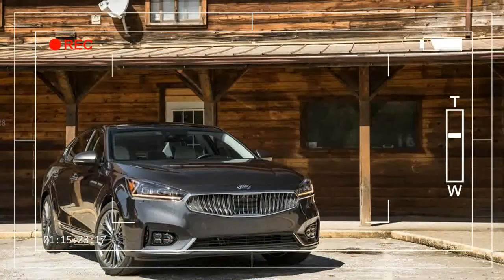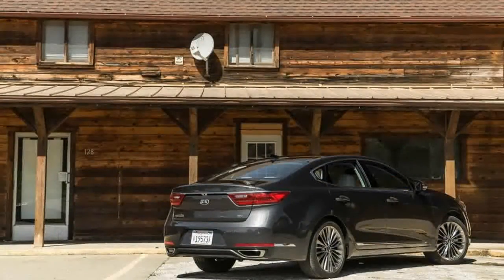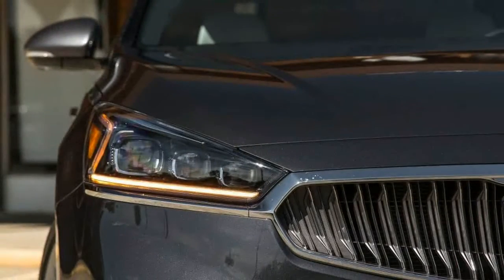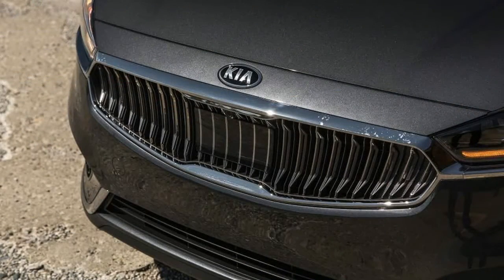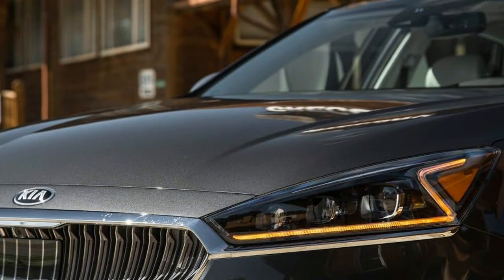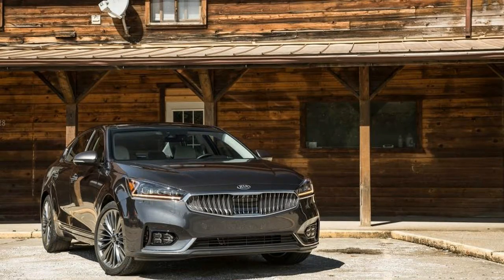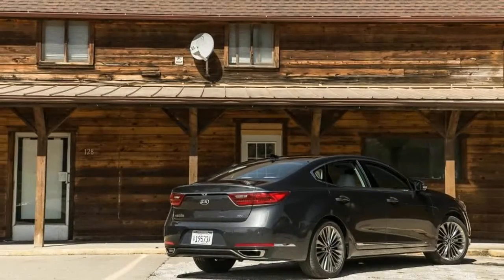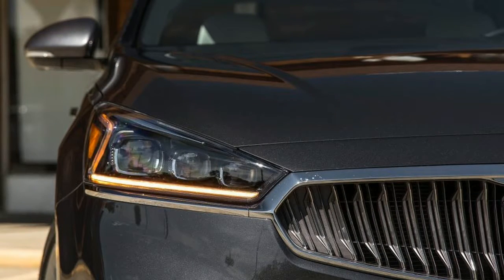Hot News Low Price 2017 Kia Cadenza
Hot News Low Price 2017 Kia Cadenza - Whenever the term “luxury car” gets bandied about, certain brands come to mind first—Mercedes-Benz, Cadillac, and Lexus among them. Not so much Kia. But the Kia Cadenza first appeared on the scene in the U.S. as a 2014 model, nosing its way into the mainstream large-sedan segment dominated by the Toyota Avalon and the Chevrolet Impala. For 2017, the second-generation Cadenza arrives, and it gracefully moves farther up in execution, carving out a niche among full-size near-luxury sedans.

2017 Kia Cadenza $32,000,

Popular Post !